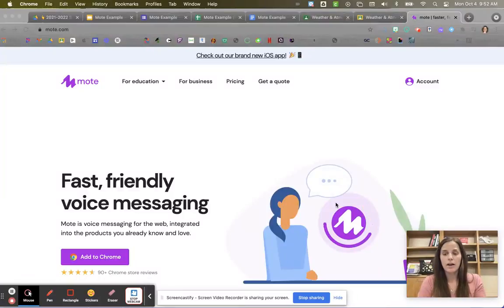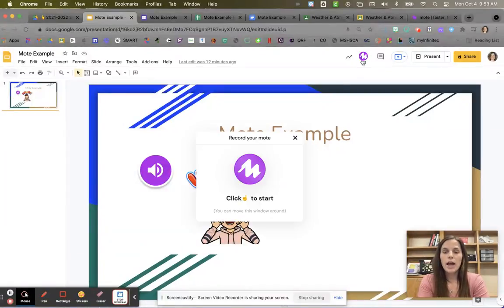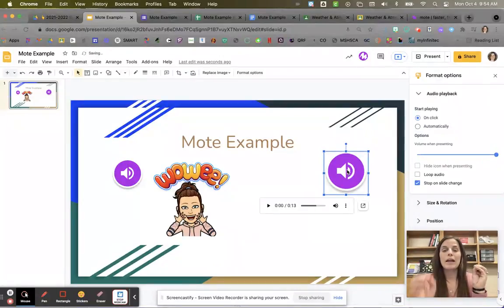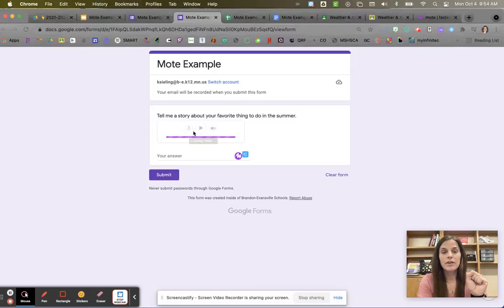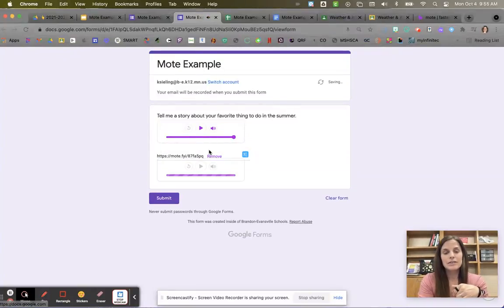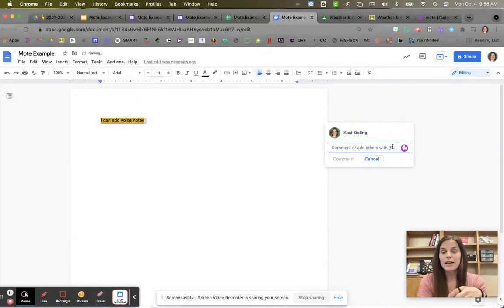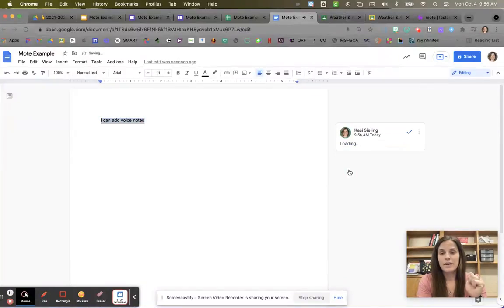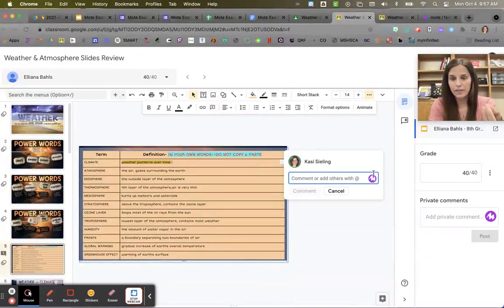Tech Tip Tuesday- Mote